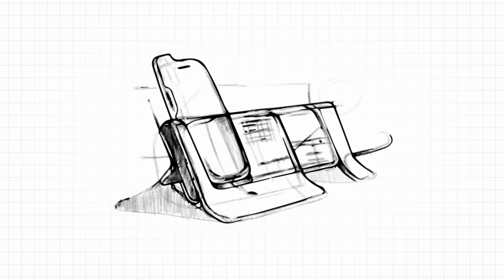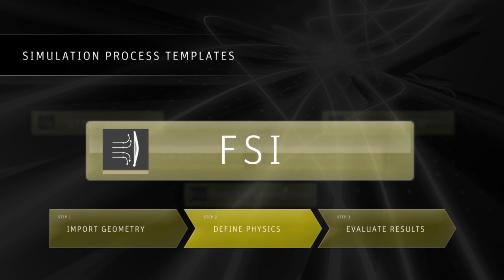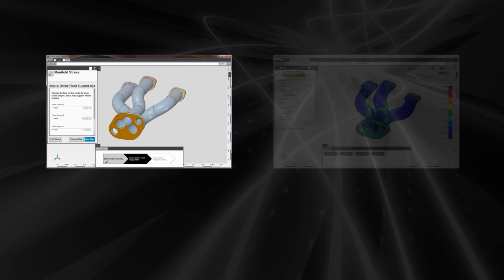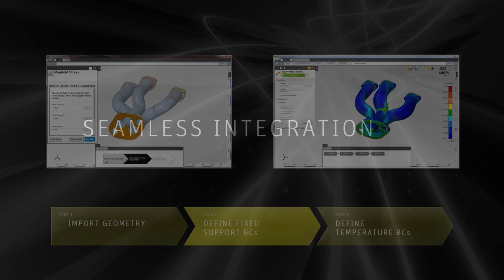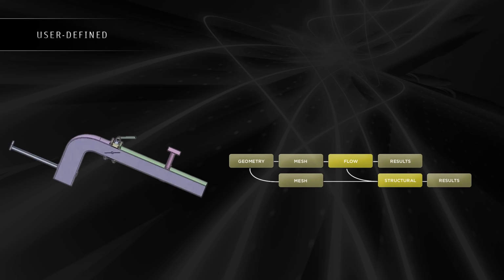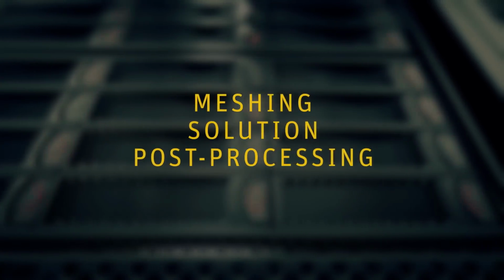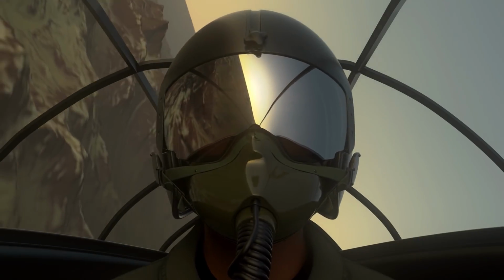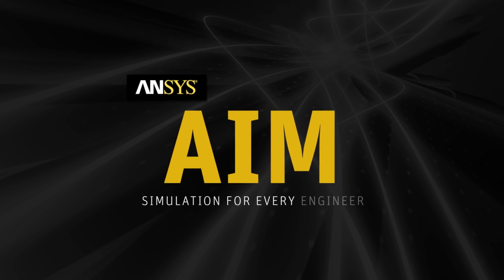ANSYS AIM Overview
AIM is an integrated solution for 3D engineering simulation encompassing the breadth of ANSYS physics in a single, modern user environment.

Built on the ANSYS Workbench platform, ANSYS AIM offers a new, immersive simulation environment that lowers the barrier to entry for engineering simulation. AIM unifies ANSYS’ industry-leading solver technologies with a guided and customizable simulation process that makes simulation-based guidance accessible to entire engineering organisations.